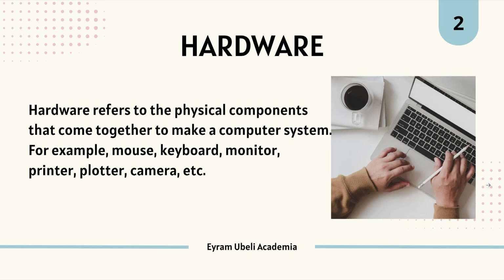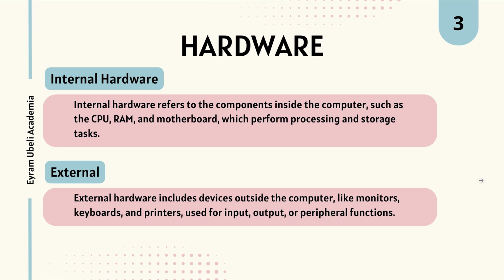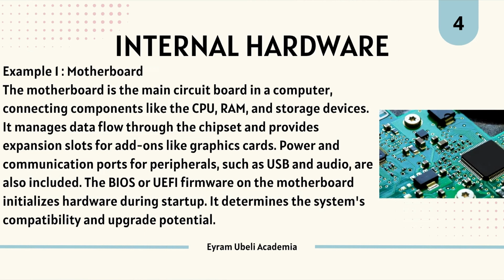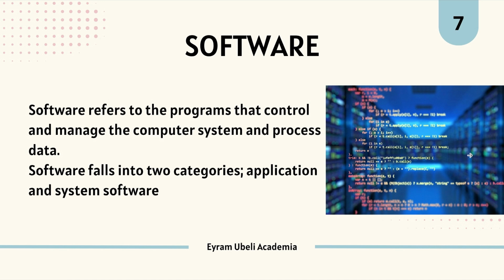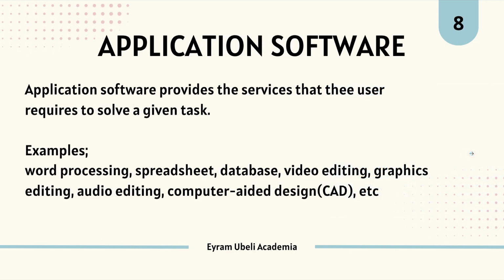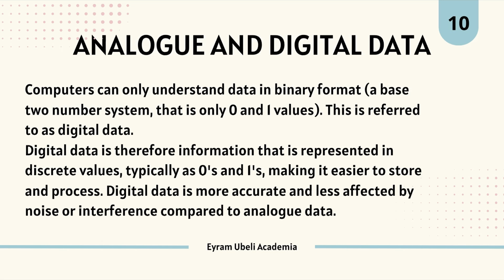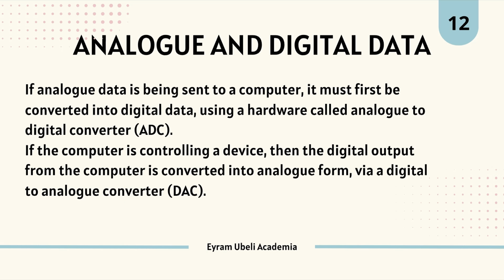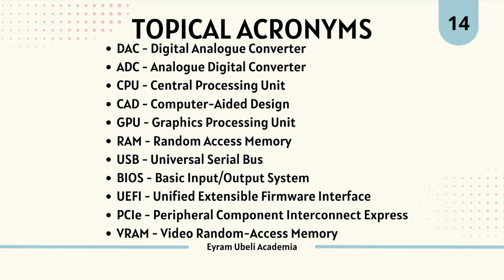Hardware and Sofware Explained! | ICT IGCSE Topic 1 (Part 1)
🔵 Understanding Hardware and Software | ICT IGCSE Topic 1 (Part 1) 💻📚

Welcome to this ICT IGCSE educational video where we explore the main components of a computer system! Whether you're a student preparing for your IGCSE exams or just curious about how computers work, this video will break down the key parts of a computer in a simple and easy-to-understand way.

📌 What You'll Learn:
✅ Hardware
✅ Software
✅ Digital and Analogue Data

👩‍💻 Perfect for IGCSE ICT Students! This video covers key concepts from Cambridge IGCSE ICT Topic 1 (Types and Components of Computer Systems).

🎥 [later]
🎥 [later]